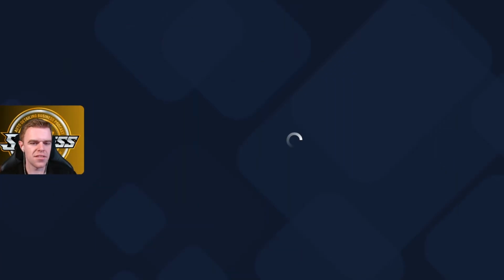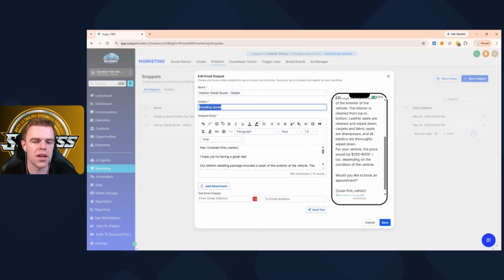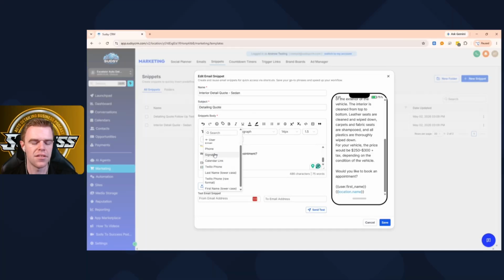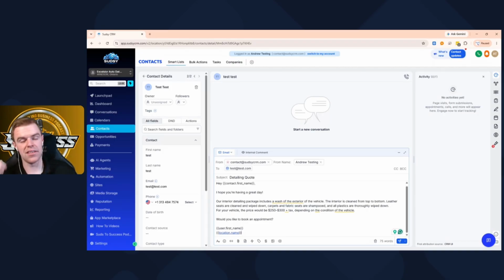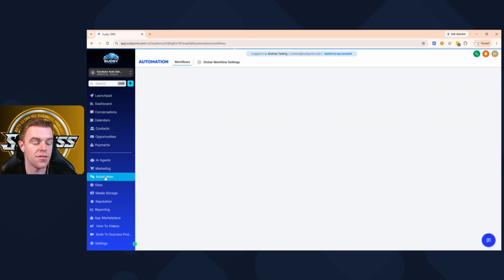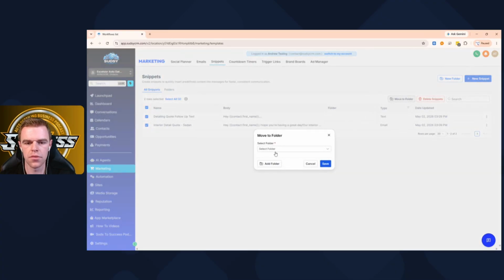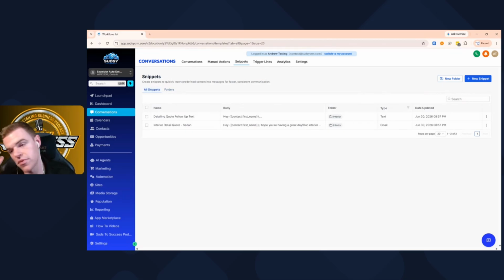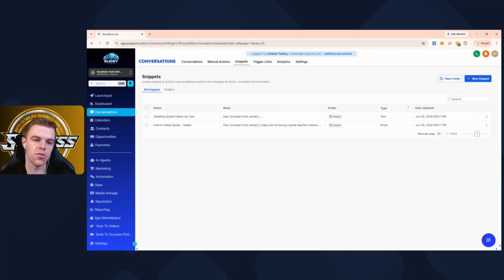SudsyCRM: How to Use Snippets & Save So Much Time!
In this tutorial, Andrew shows you how to create and manage Snippets inside SudsyCRM to help you save time, respond faster, and keep your communication consistent.

You'll learn how to create reusable snippets, organize them for easy access, insert them into conversations with just a few clicks, and update them as your business grows. Whether you're sending appointment confirmations, answering frequently asked questions, following up with leads, or responding to common customer inquiries, this video covers the essential tools you need to get the most out of SudsyCRM's Snippets feature.

Video Chapters: